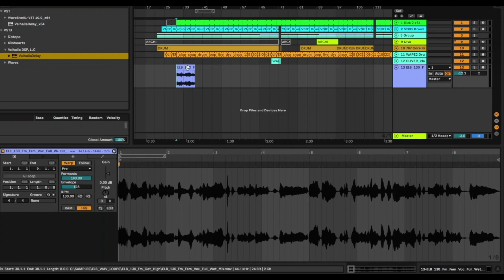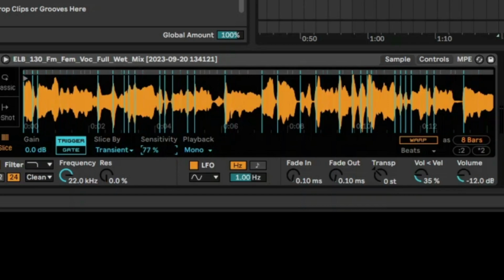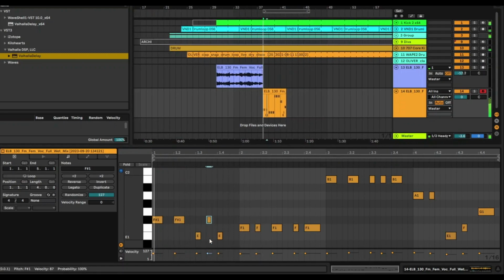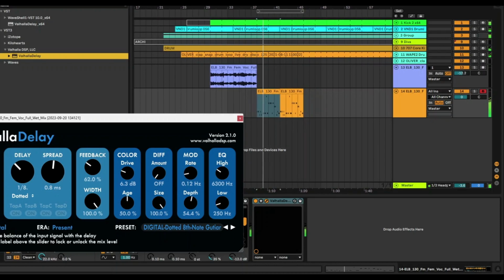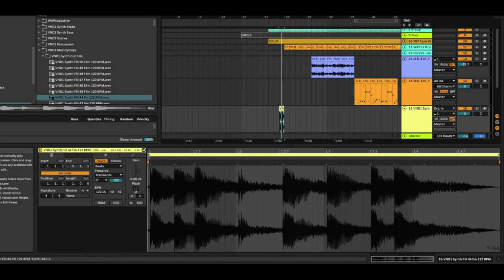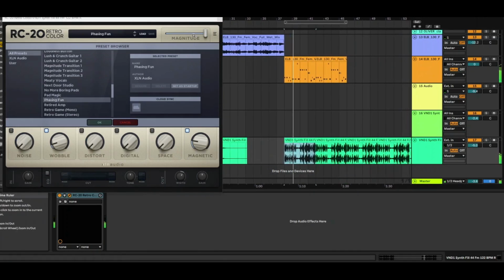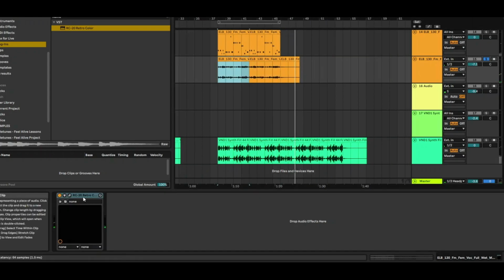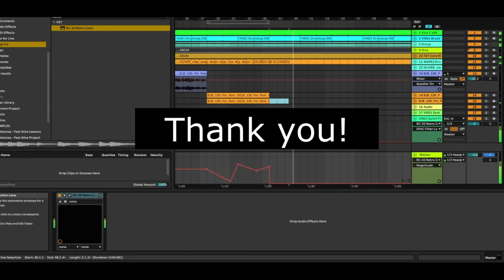Vocal Chopping in Ableton, have fun, make transitions, experiment.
Chopping Vocals in Ableton Live, Have Fun! Using Simple, Valhalla and RC20.